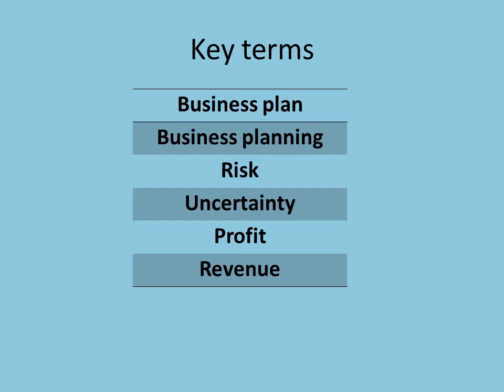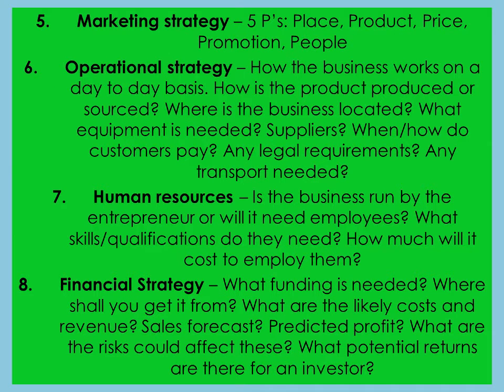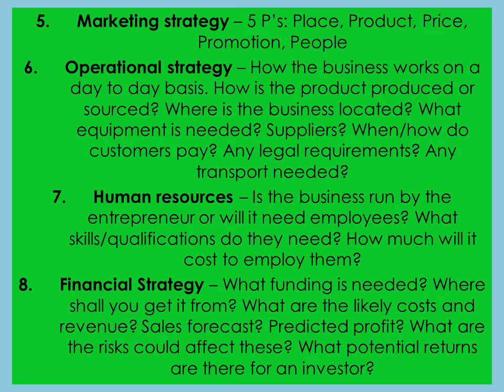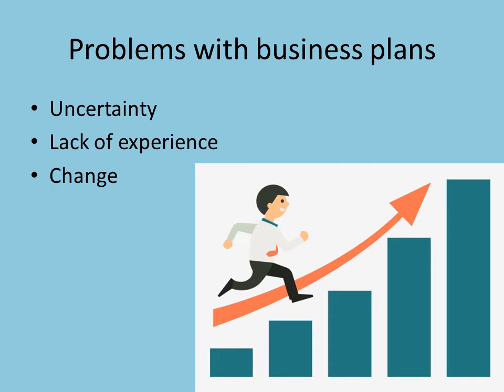WJEC GCSE Business Studies Unit 1 section 3 - Business plans